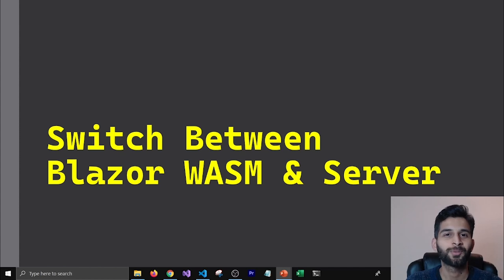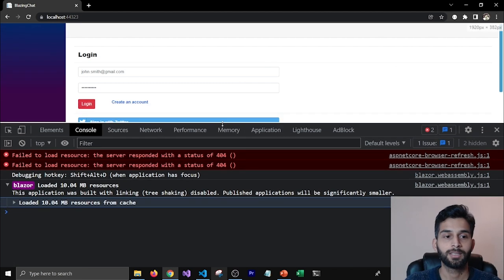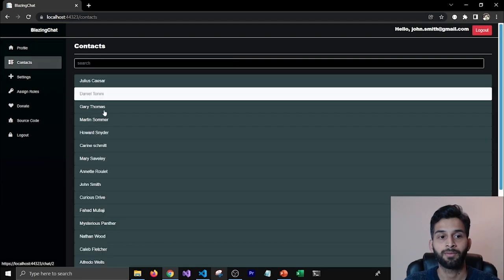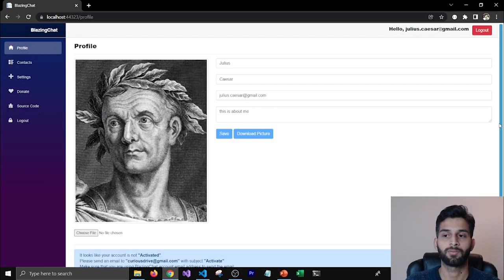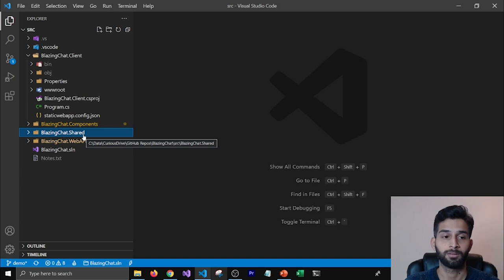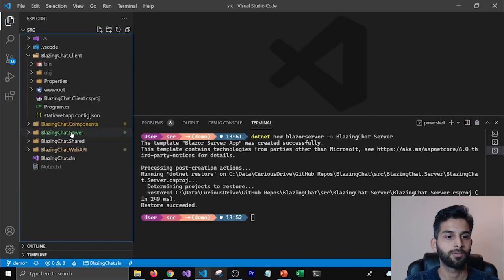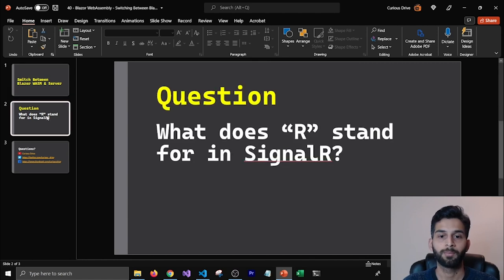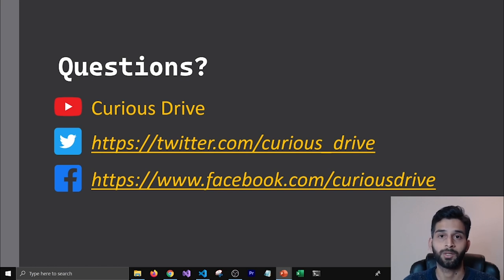Switch Between Blazor WebAssembly & Server Project with Authentication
Hey Programmers,
In this episode, I am showing how you can easily switch between Blazor WASM and Server for your apps.